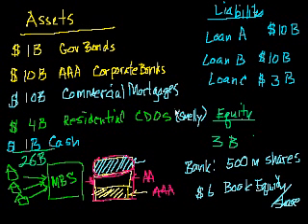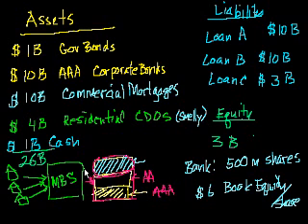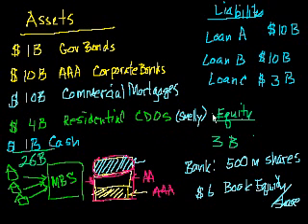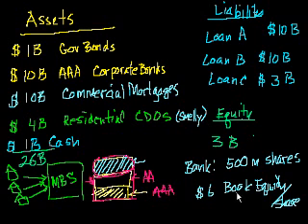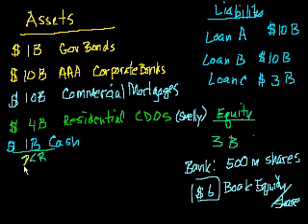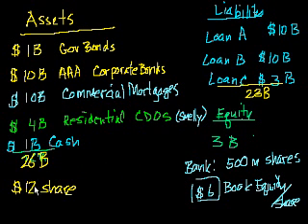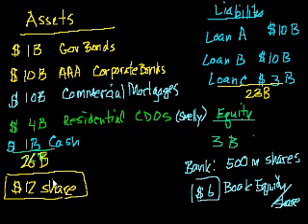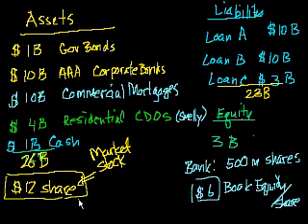Bailout 3: Book value vs. market value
Courses on Khan Academy are always 100% free. Start practicing—and saving your progress—now

What it means when the market value of a stock is different from its book value.